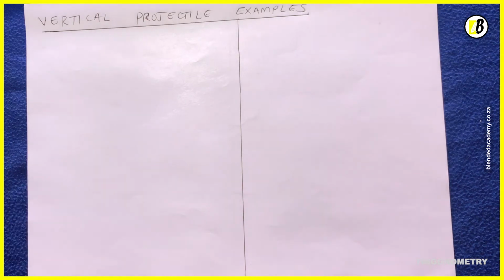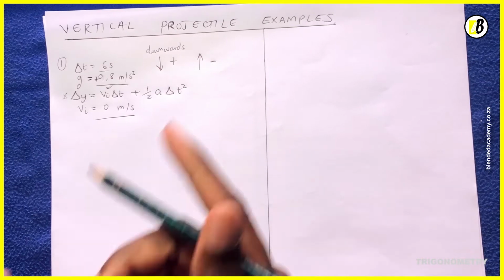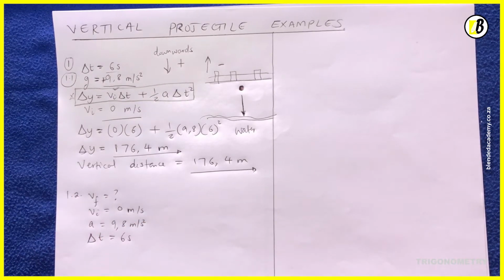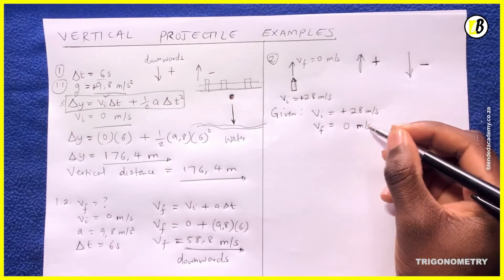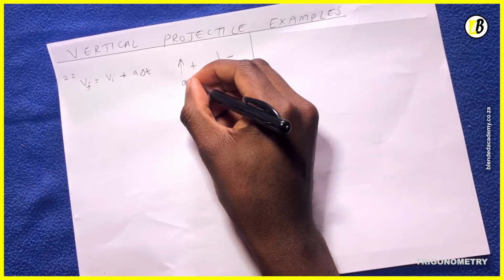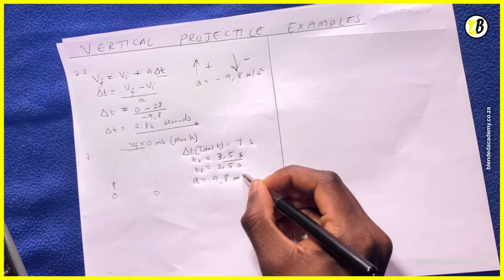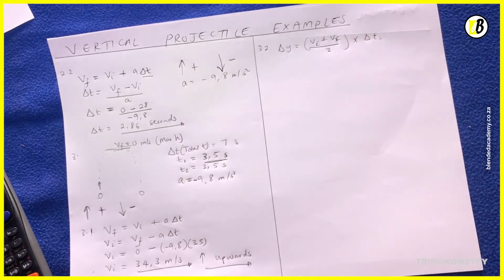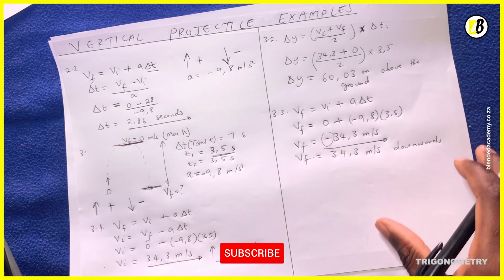Learn How to Solve Vertical Projectile Motion in 1D problems: Physical Sciences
In this video we will continue with taking a look at Vertical Projectile Motion in One Dimension for Grade 12 learners.

Learn:
How to solve vertical projectile in one dimension. Step by step tips on solving Physics problems. This video covers examples on Vertical Projectile and it also provides various approaches that can be applied in solving exam questions. Valuable exam tips will also be discussed in this video.

Physical science Lesson by Mr Thuso Davhana.

Chapters

00:00 Introduction by Thuso
00:30 solving first question  (Calculate vertical distance) [1•1]
05:31 Solving Q 1•2 (Calculate final velocity)
08:32 Solving question 2  (Calculate maximum height)  [2•1]
13:15  Question [2•2] (Calculate time to reach maximum height)
15:09 Question 3

About Blended Academy:

Blended Academy is an online tutoring platform for High-School learners which offers services in the following subjects which include but not limited to Mathematics, Physical Sciences, Business Studies, and Mathematical Literacy. Additional services that we offer include Career Guidance and Motivational Talks. Blended Academy also offers one-on-one sessions between an experienced Blended Tutor and a learner.

This is an organization founded on passions of academic excellence and upliftment of academic performance in disadvantaged communities in South Africa. This organization strives to be the leading provider of online learning in South Africa.

At Blended Academy we value excellence and development through education. The organization understands the concept of power in knowledge, hence its provision of top tier online tutoring. The aim is to contribute towards grooming and educating young leaders who have the potential to change the world. Blended Academy believes that there is always a room for everyone to climb the ladder of success.

Blended academy offer Career Guidance to learners not sure what to study

Want to apply for university?

South Africa is home to over 26 public universities located across all 9 provinces. Below find the links to apply to your preferred institution of higher education (university)